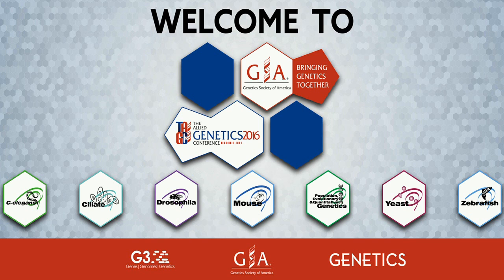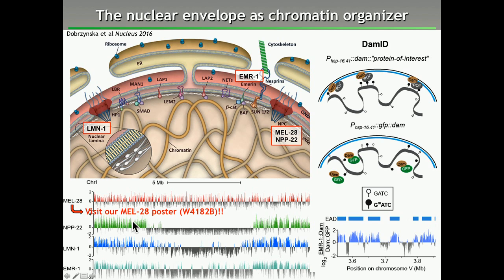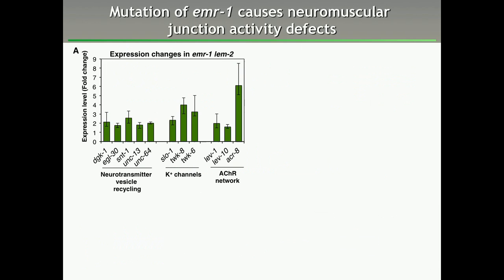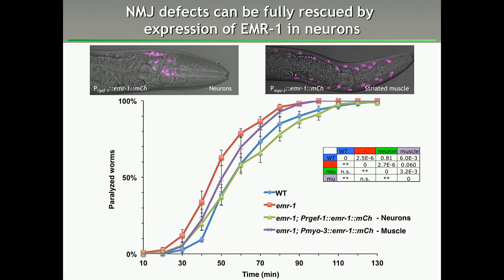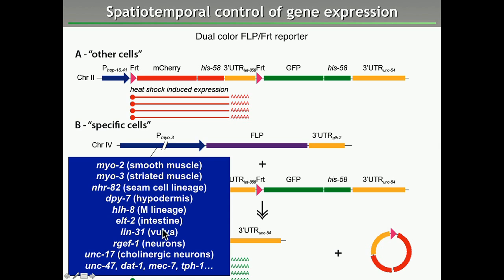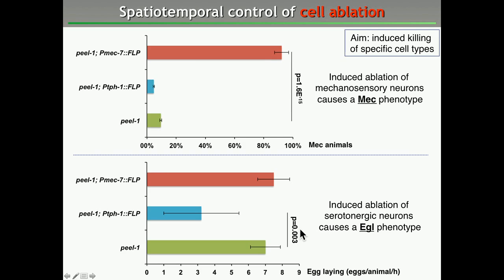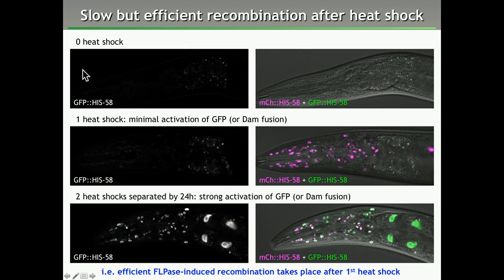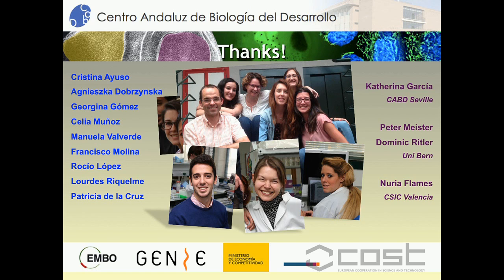P Askjaer: a novel FLP/Frt-based toolkit for spatiotemporal control of gene expression.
"Peter Askjaer (CSIC-Uni Pablo de Olavide) presents 'Tissue-specific analysis of nuclear organization through development of a novel FLP/Frt-based toolkit for spatiotemporal control of gene expression.'

 A presentation at the 'Genomics, Gene Regulation and Technology' session of the C. elegans Development, Cell Biology and Gene Expression Meeting at The Allied Genetics Conference, July 13-17, 2016, Orlando, Florida.